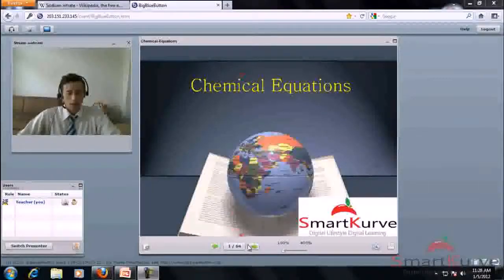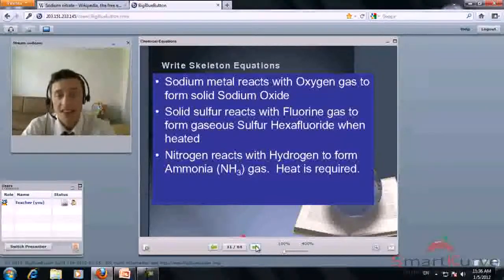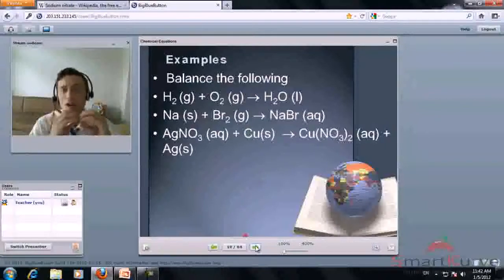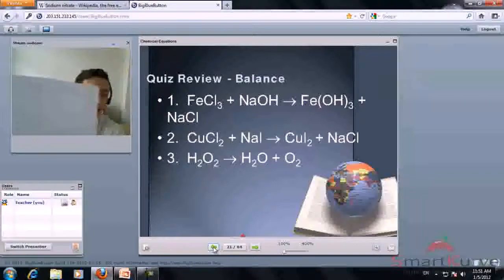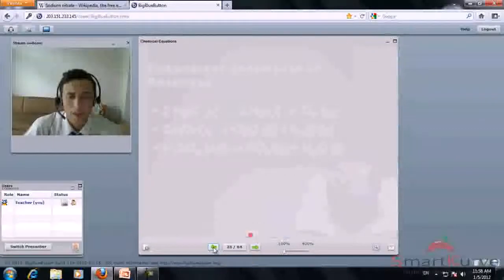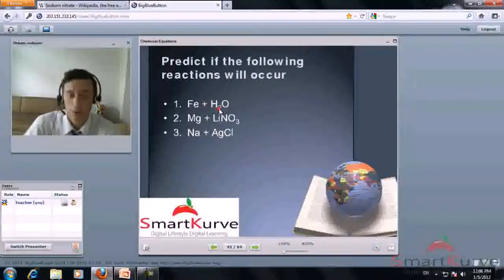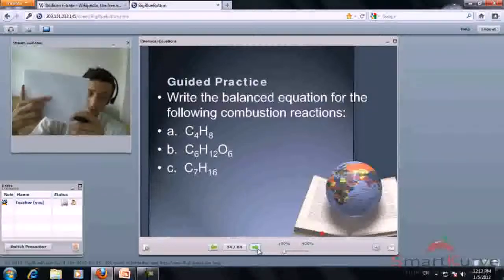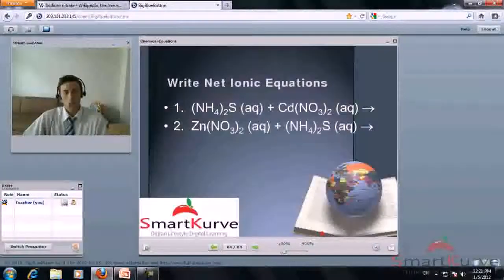Writing and Balancing Equation new